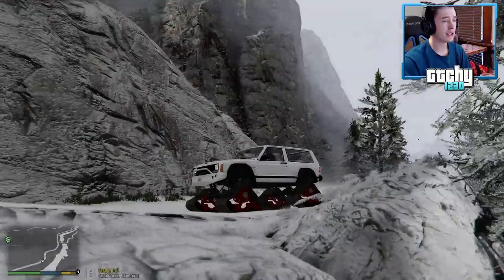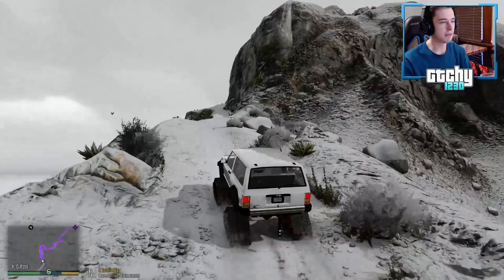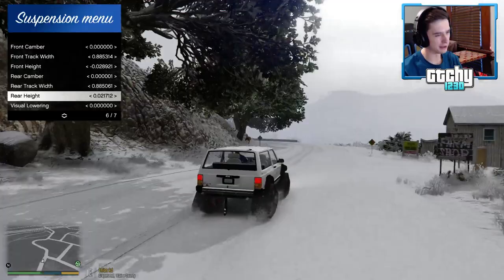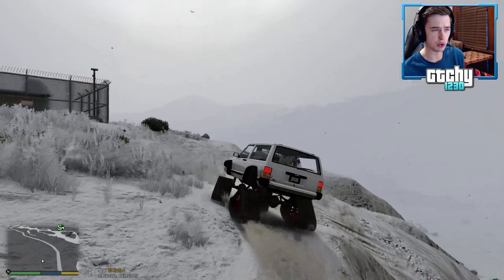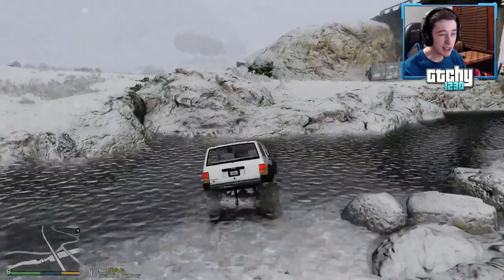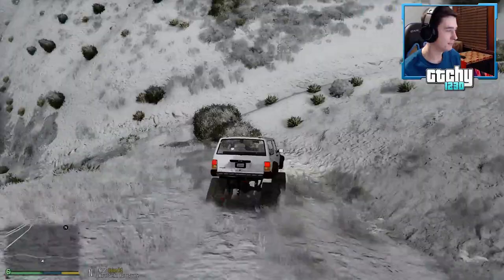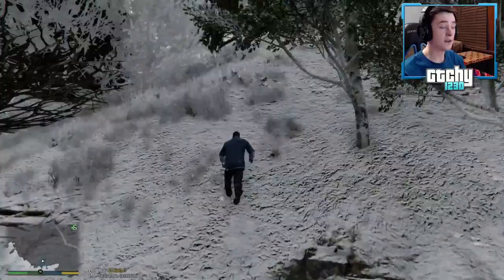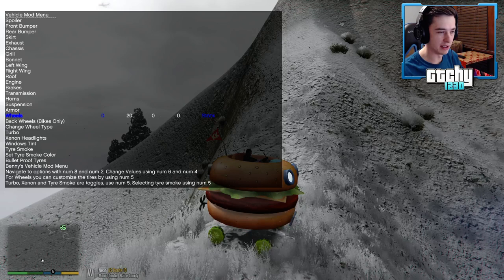JEEP XJ SNOWHAWK! Jeep on Tracks Off-Roading! (GTA 5 PC Mods)